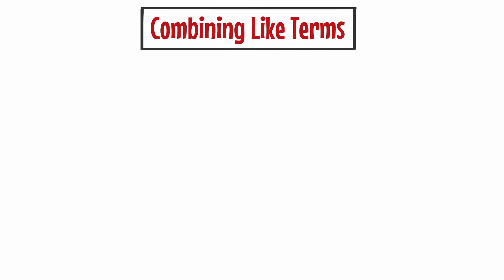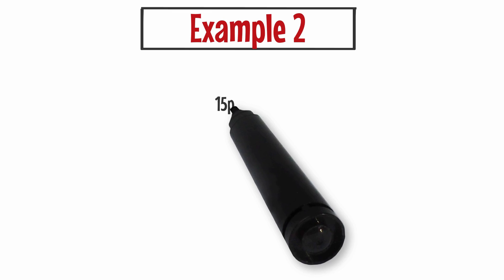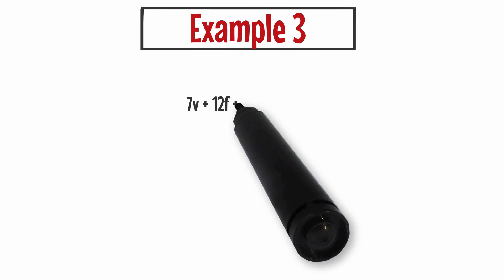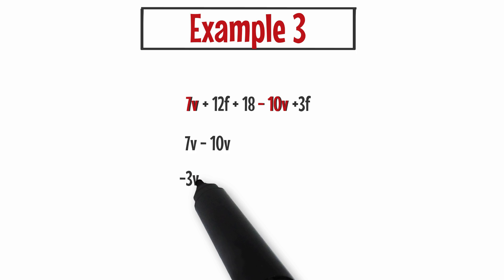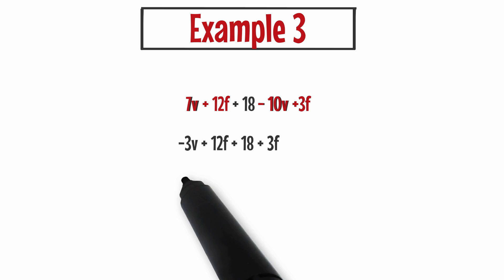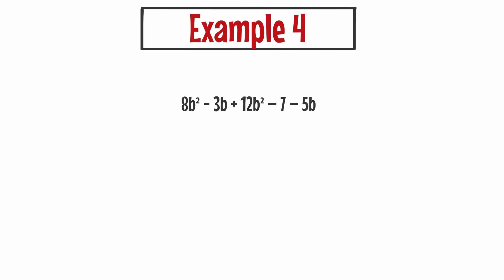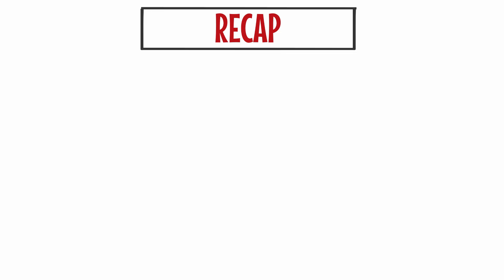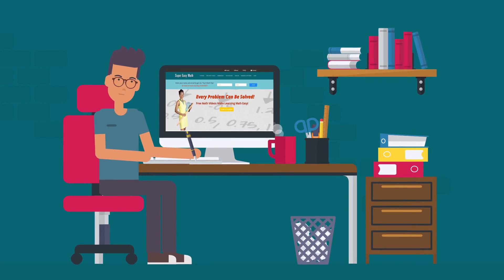Combining Like Terms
In this video, I'll show you how to combine like terms.